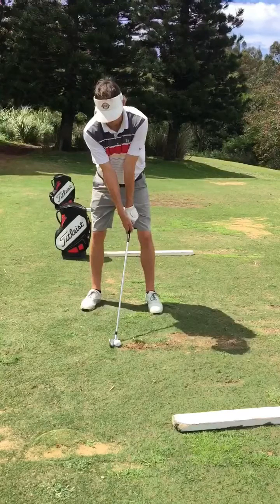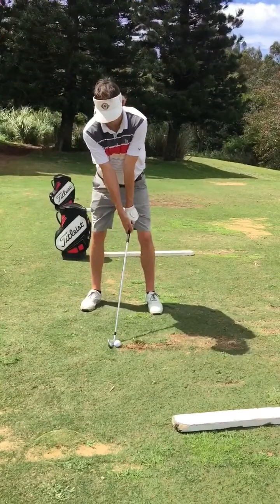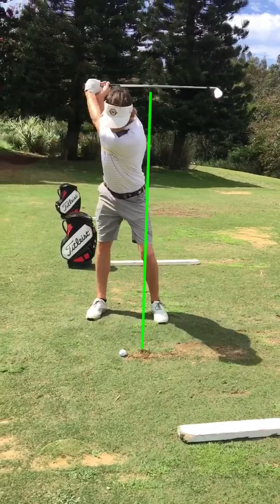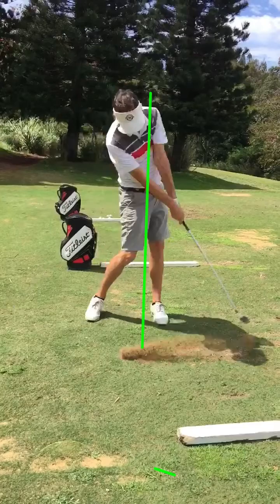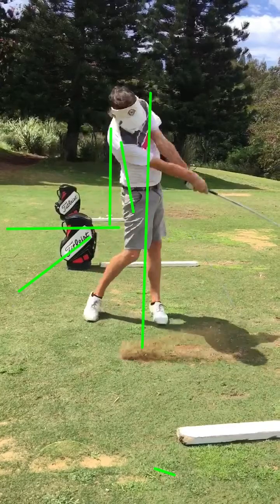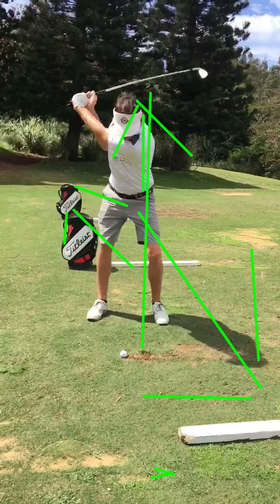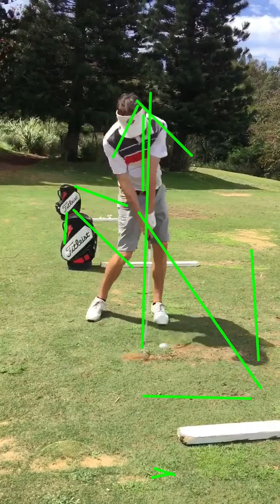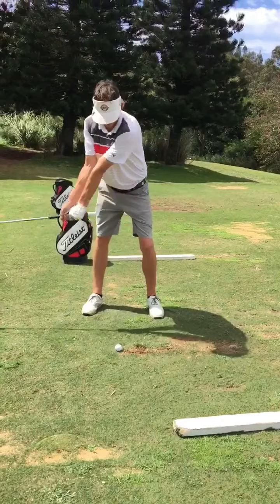Hips Sliding Golf Swing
Hips Sliding causing the face to fly shut